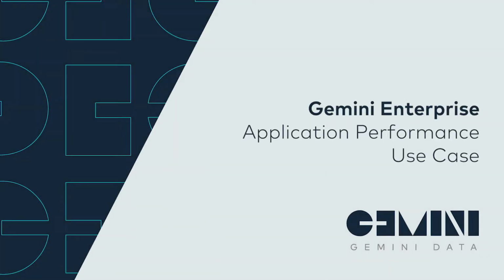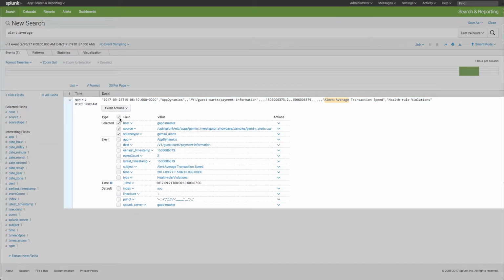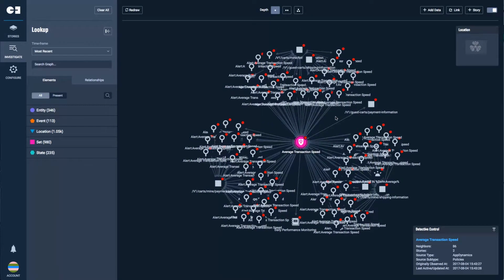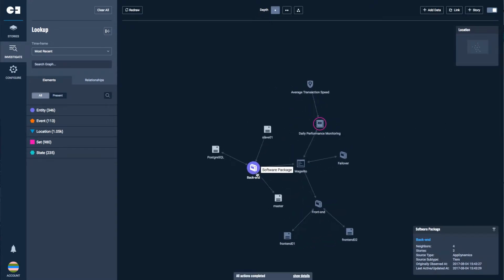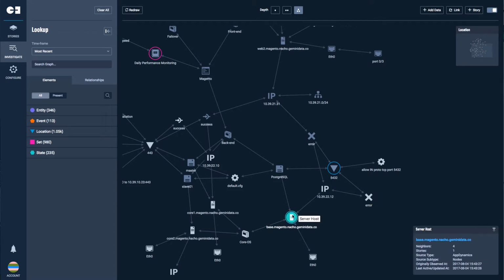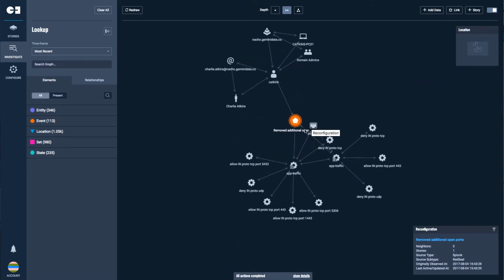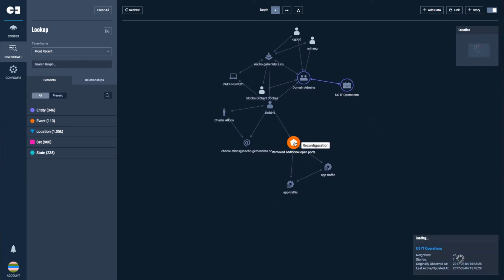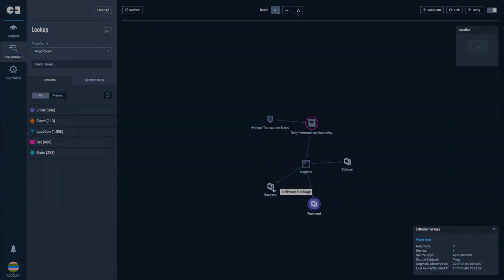Use Case - Application Performance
A quick example showing how simple evaluating application performance is with Gemini Enterprise

Gemini Enterprise provides a solution to remove complexity from big data, quickly apply context to fragmented data, and easily share investigations across your organization.